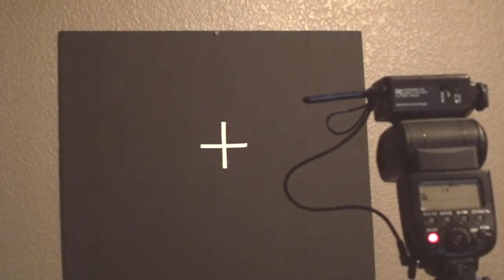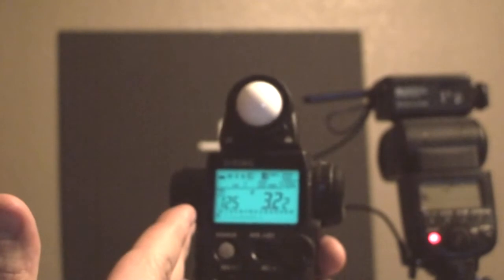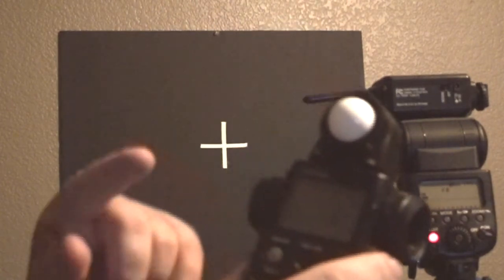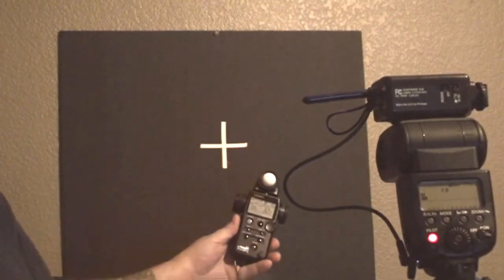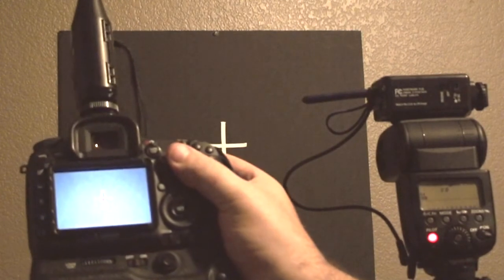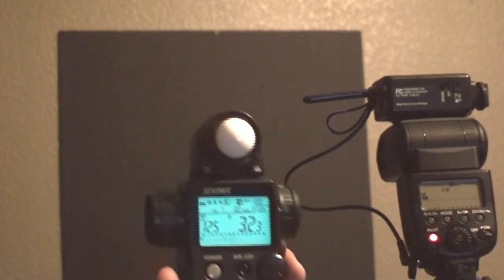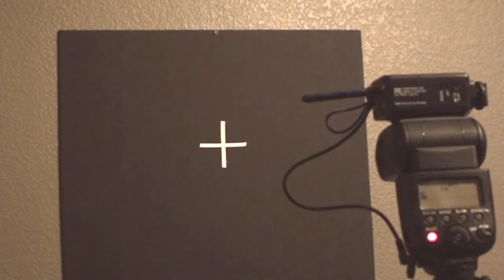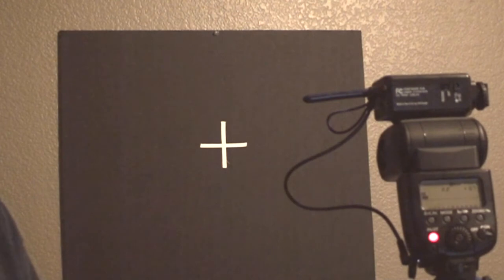Manipulate Light Maintaining Exacting Control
Sorry for the dimly lit room, I did not want ambient to affect overall exposure.